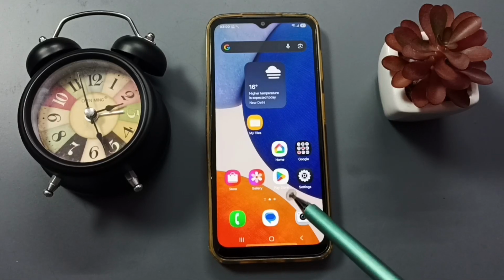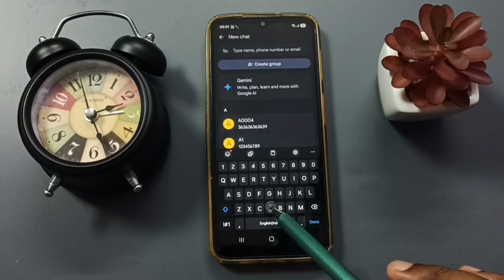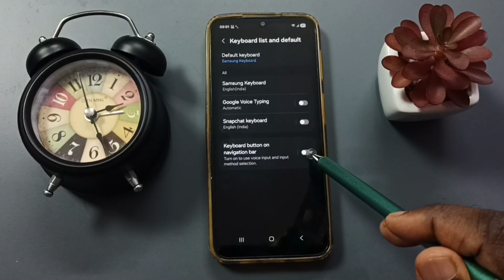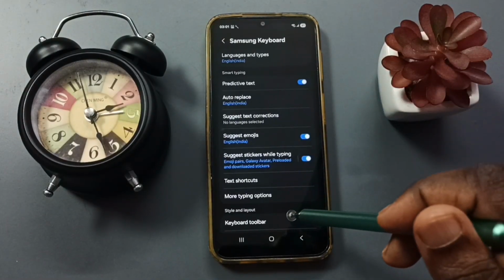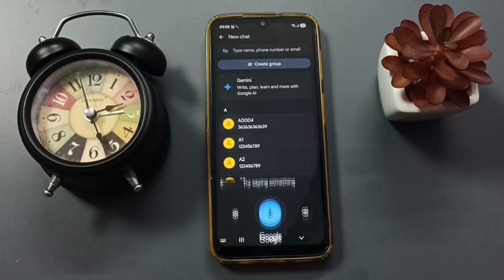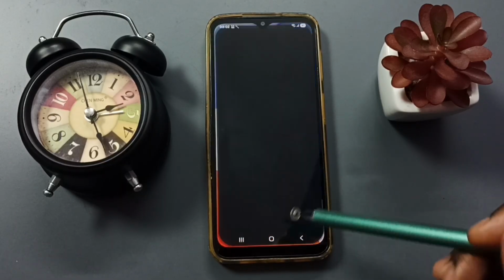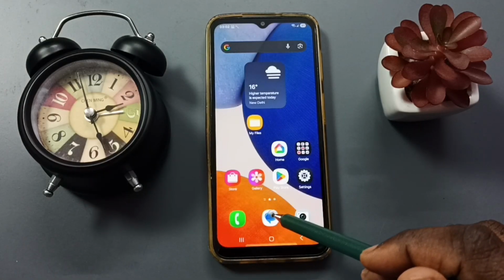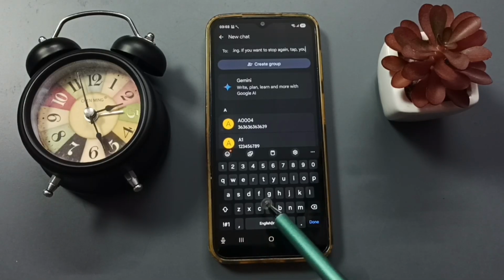2 Ways to Enable Voice Typing or Speech-to-Text Keyboard on Samsung Galaxy A17 5G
2 Ways to Enable Voice Typing or Speech-to-Text Keyboard on Samsung Galaxy A17 5G
Samsung Galaxy A17 5G Voice Typing Setup | Enable Speech-to-Text on Samsung Smart Phone
How to Enable Voice Typing Keyboard on Samsung Galaxy Mobile Phone | Samsung Galaxy A17 5G Tutorial
Learn 2 simple and effective methods to enable voice typing or speech-to-text on the Samsung Galaxy A17 5G keyboard. This guide helps you quickly activate Samsung voice input or Google voice typing on your Samsung Galaxy Mobile Phone and Samsung Smart Phone for faster messaging, hands-free typing, and improved productivity. Follow the easy steps to make texting effortless and boost efficiency.